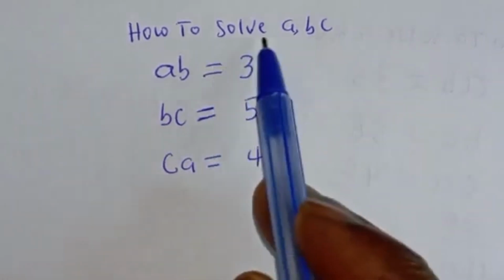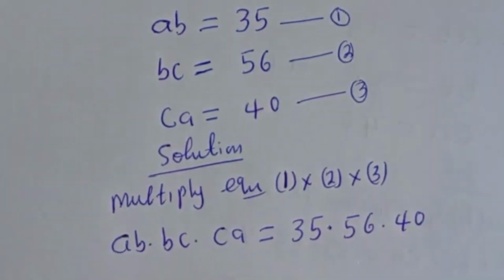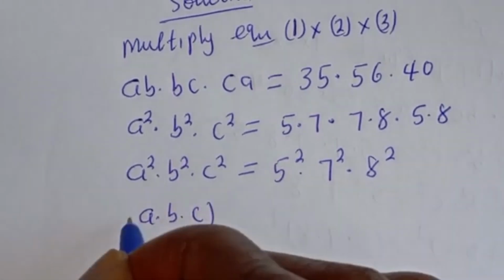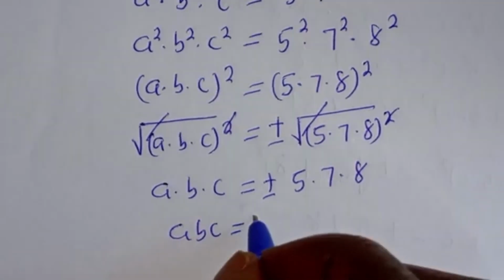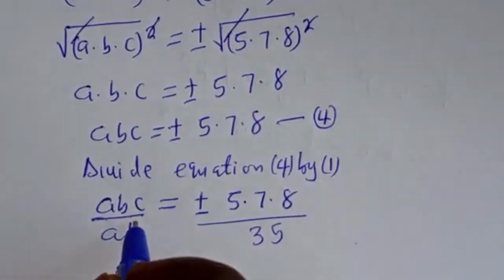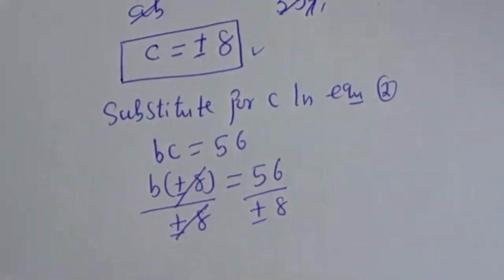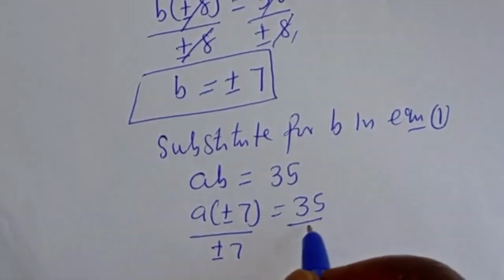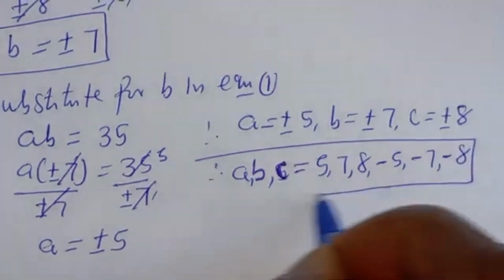99% of Students Don't Know This ONE Algebra Trick to Ace Olympiad!